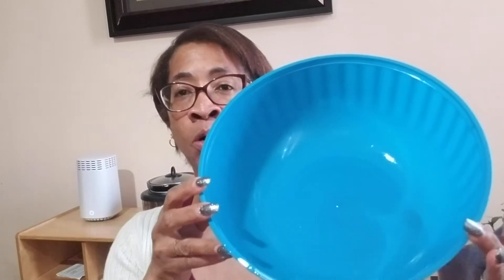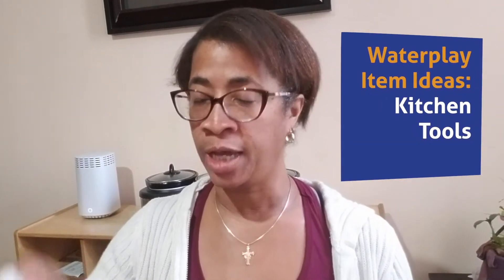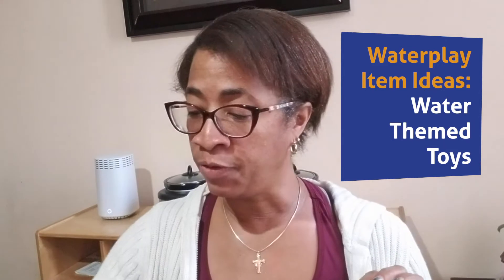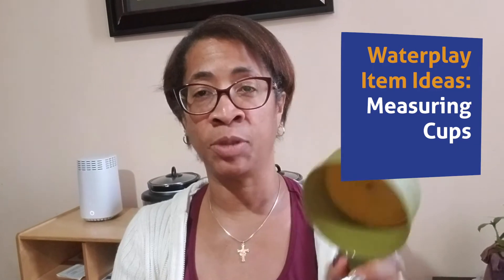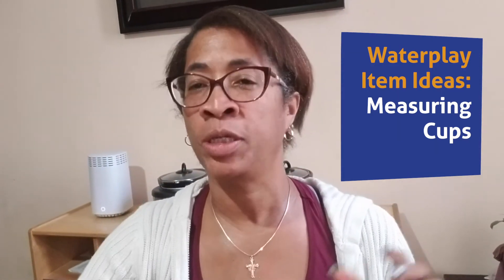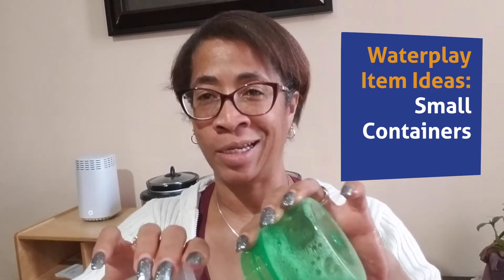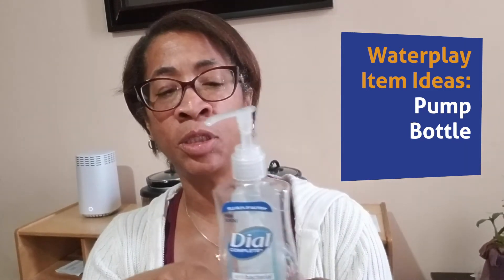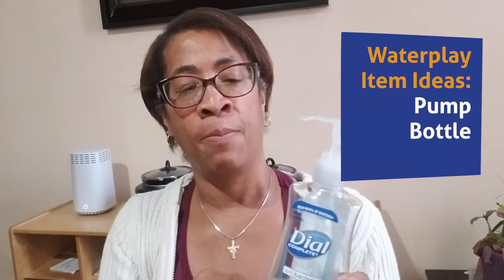Sensory - Waterplay - Early Head Start - CSC Teacher at Home - Week 4